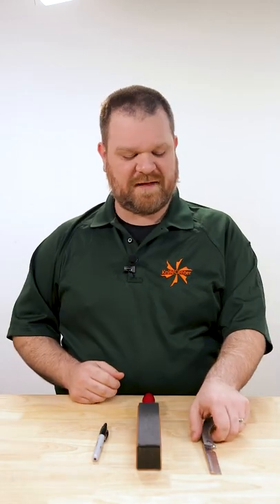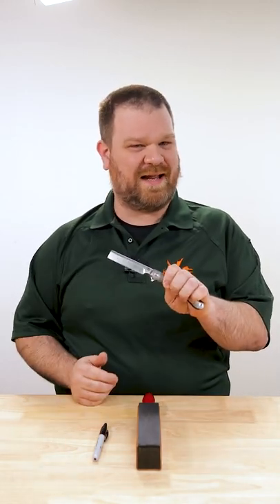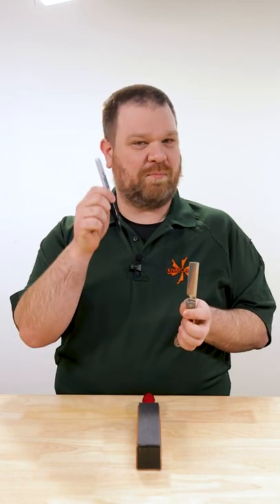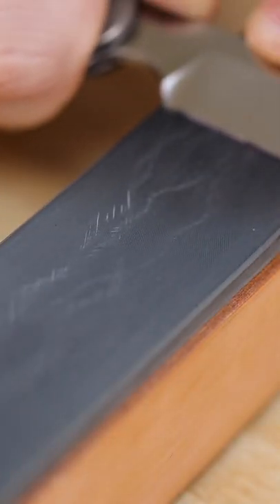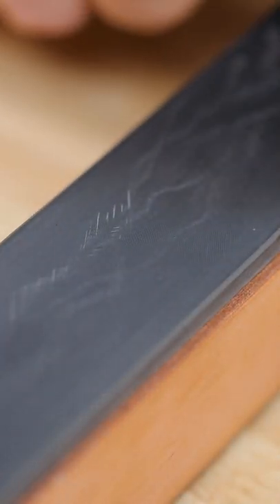Sharpening a Knife with a Marker- KnifeTips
Have you ever used a marker to check your edge angle?

We'd like to make more of these short instructional knife tip videos. Would you like to see more?